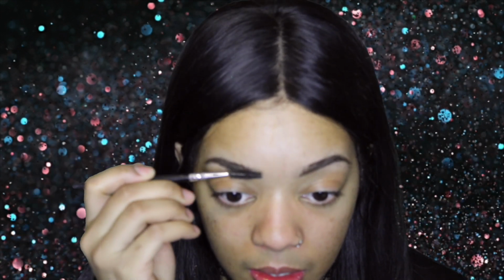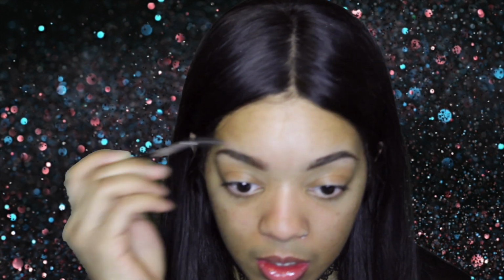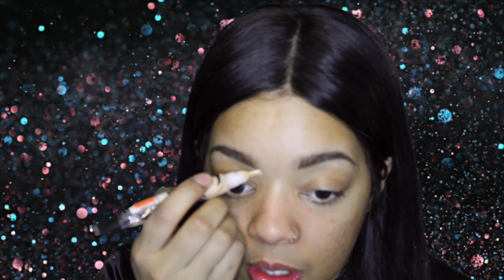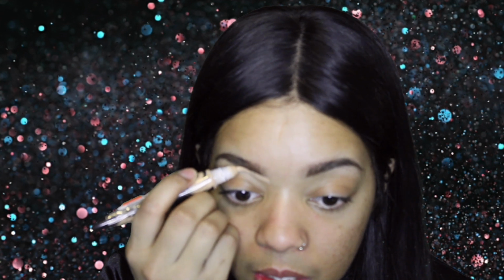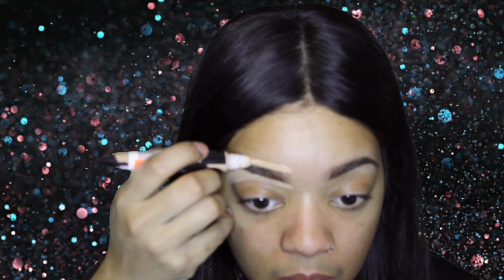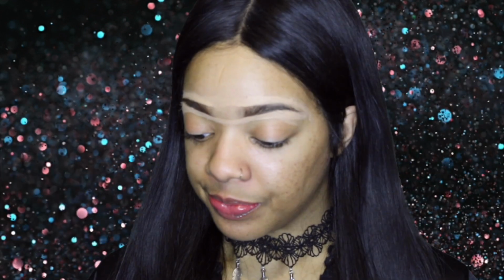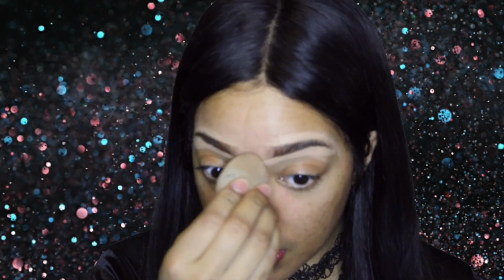How To SLAY Your Brows! Fill & Conceal {Start To Finish} 😍🌷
Hope you guys enjoyed this tutorial showing you from start to finish how to fill your brows as well as conceal them. Comment more requests below!

☟LINK TO DRAHMA HAIR WESITE!☟

☟LINK TO CHOKER NECKLACES☟

☟TO SEND ME LETTERS & PACKAGES 😊☟

Ching
12245 BEACH DAILY
STE #401404

☟PREVIOUS VIDEOS☟

☟COMPANIES☟
IF YOU ARE A COMPANY/BUSINESS AND YOU WOULD LIKE FOR US TO REVIEW A PRODUCT... PLEASE DO NOT HESITATE IN CONTACTING US AT